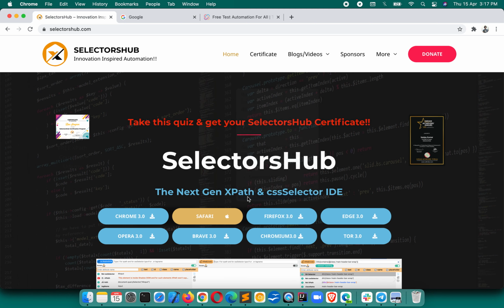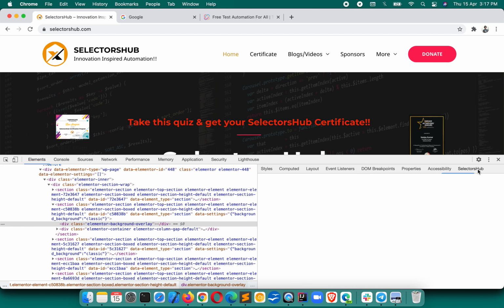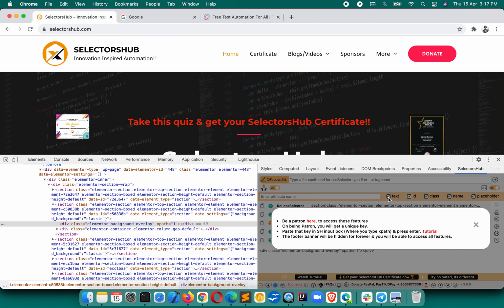New Feature: Save the XPath & selectors value in SelectorsHub.